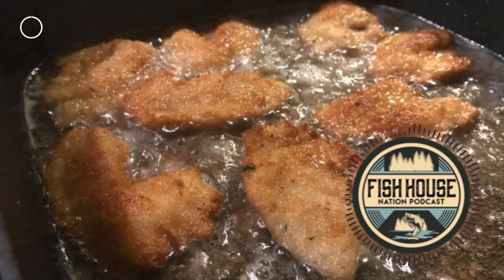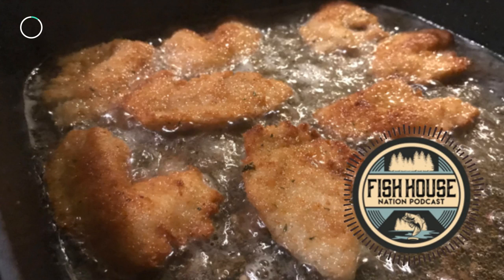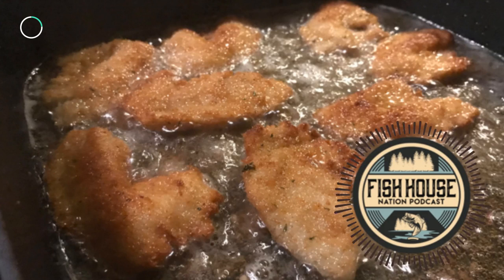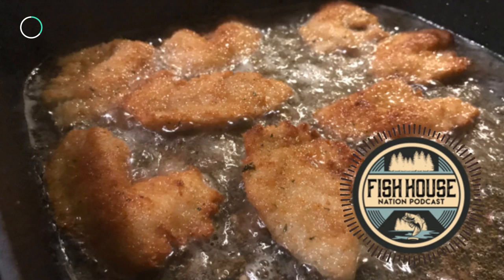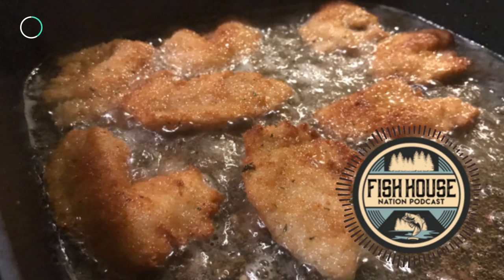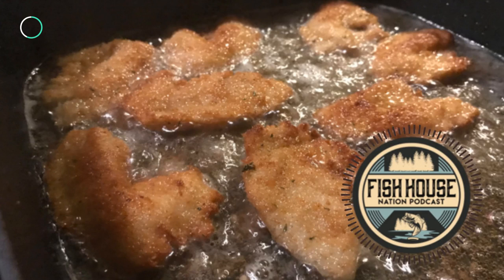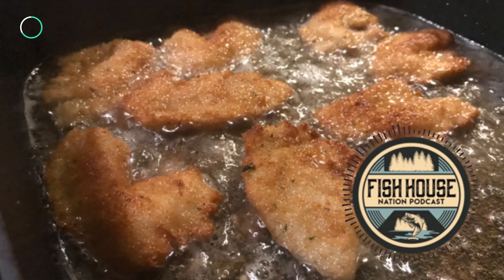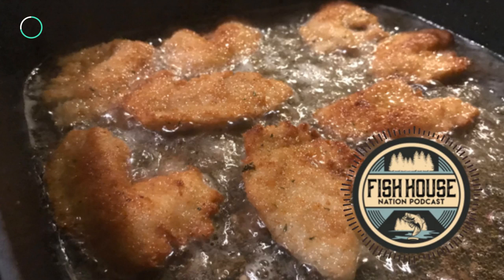Best Fish Fry Recipes - Fish House Nation Podcast Episode #49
One of the best parts of catching fish is eating fresh fish. On this episode of the Fish House Nation Podcast, host Chris Larsen details his favorite ways to cook fish. If you're looking to try some new ways to eat fish, check out this episode. For more ice fishing information, visit catchcover.com/